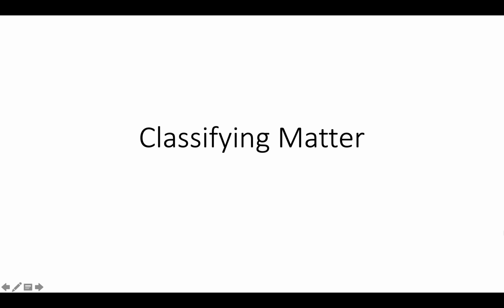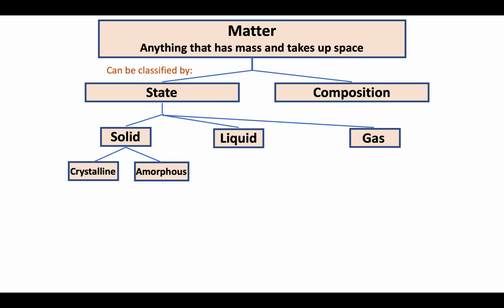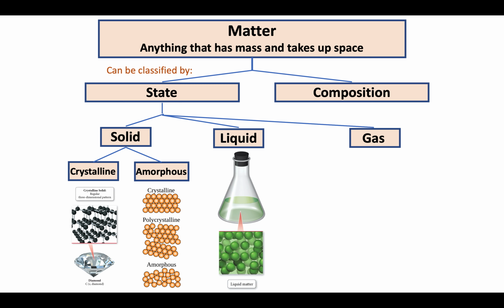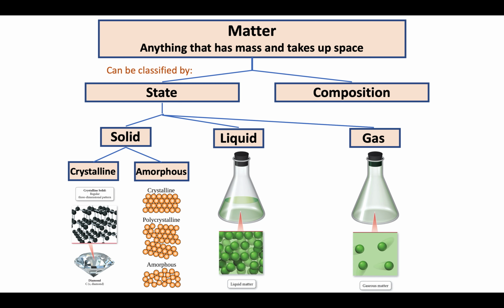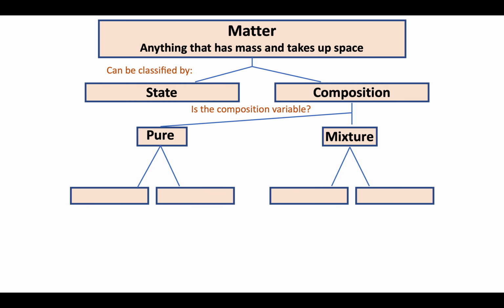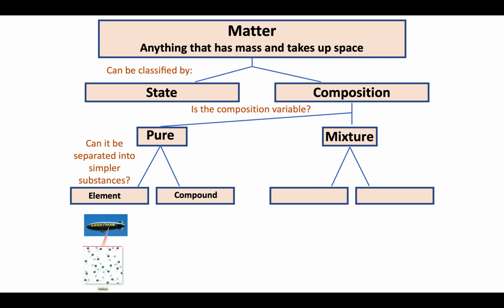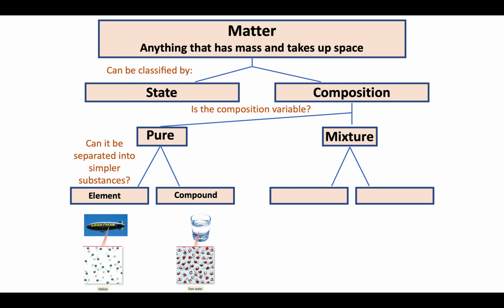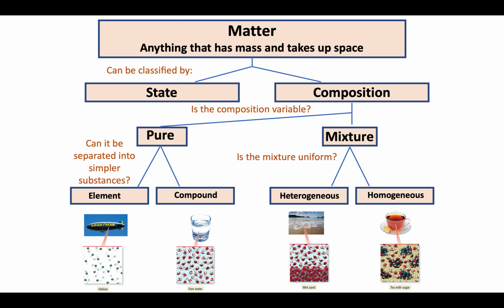Composition of Matter